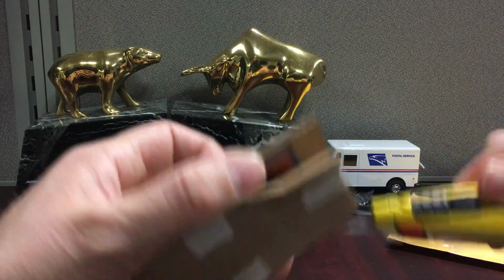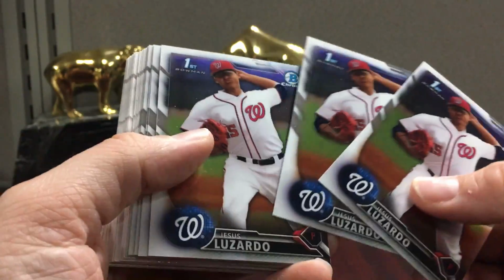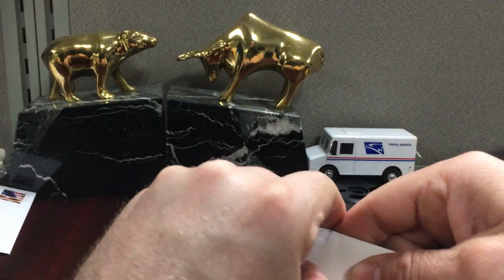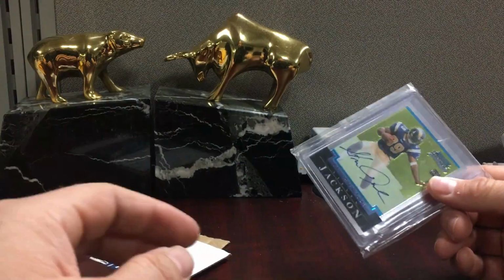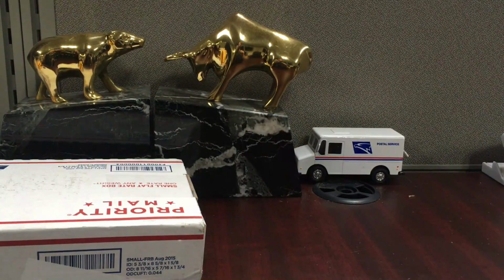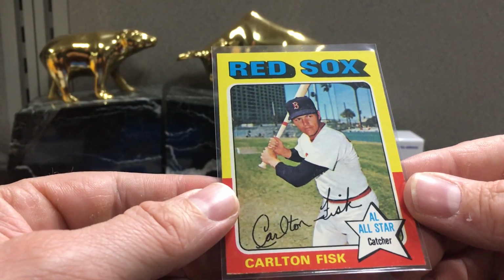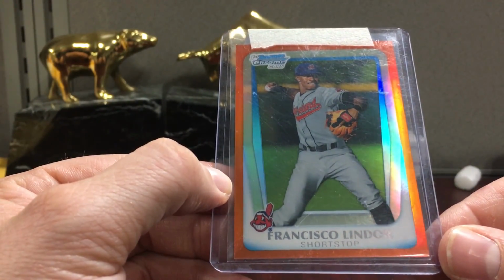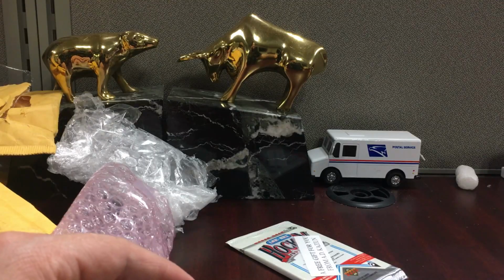Tuesday Night Fresh Batch from the Mailbin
a long hiatus but also a longer video, enjoy